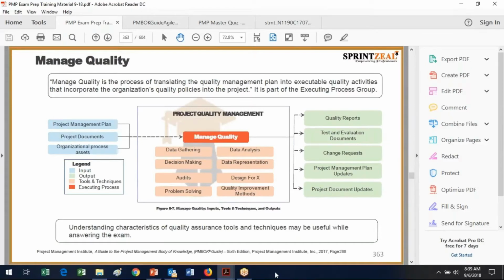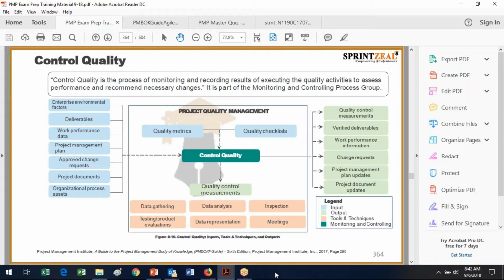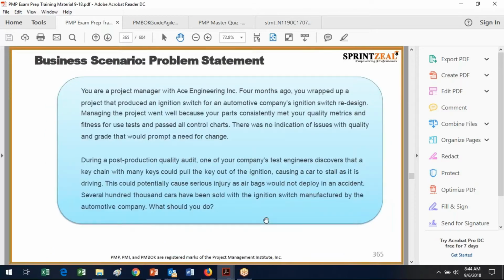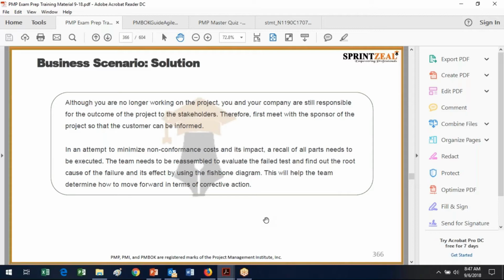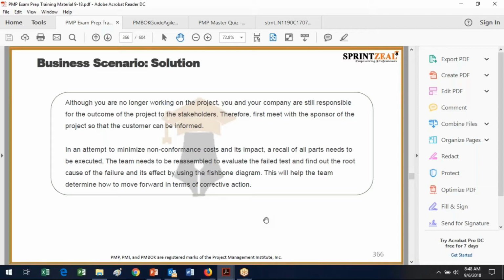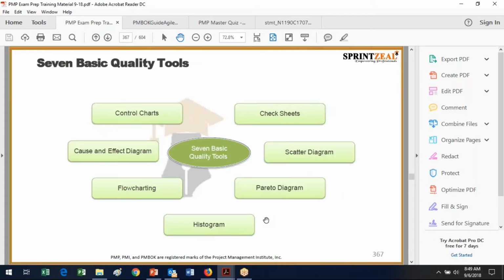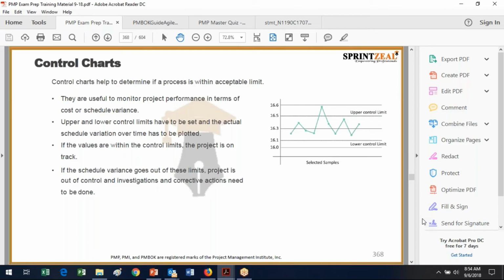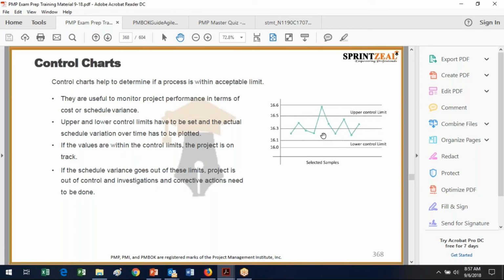PMP® Certification Training – Ch 9.3 – Manage and control quality | Sprintzeal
Getting straight to the point, in today’s video, we start off with a very important topic: Manage quality

Manage quality – 0:02
Control quality – 1:57
Business scenario – problem statement – 5:01
Business scenario – solution – 6:54
Seven basic quality tools – 10:20
Control charts – 13:42

The next part of this course will be posted on our YouTube channel very soon. To stay updated,
Know that our training sessions here are absolutely FREE. We hope you make the most of our videos and share the same with your fellow PMP® aspirants.